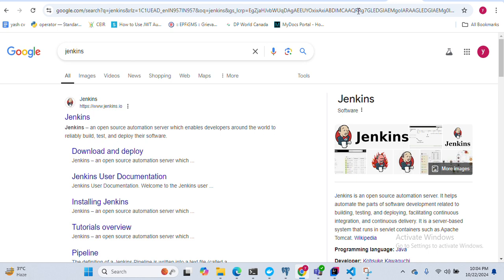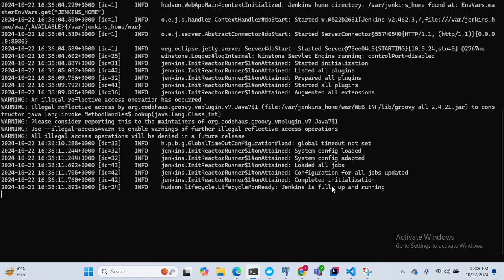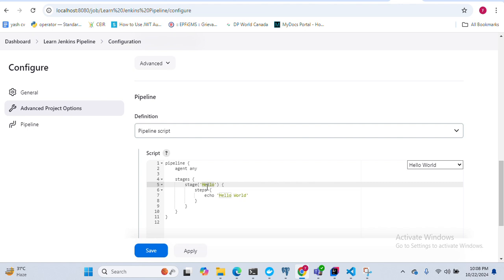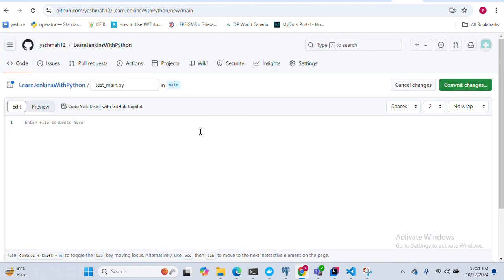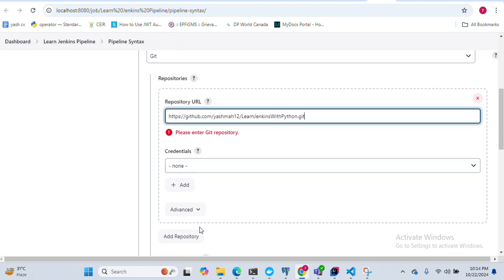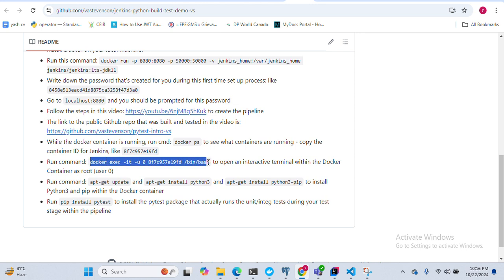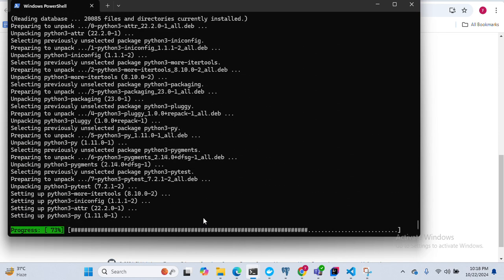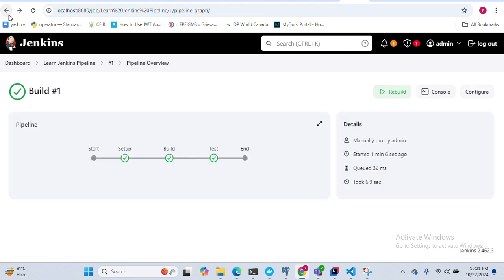Learn Jenkins Pipeline with Python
Happy Coding! 🚀🐍